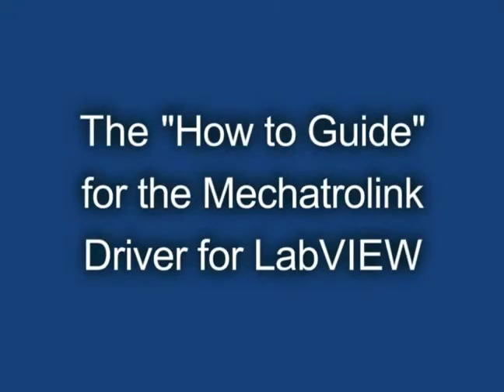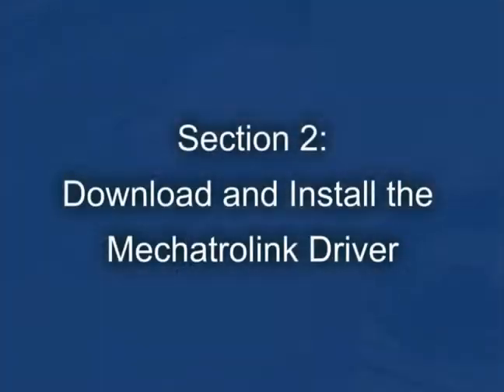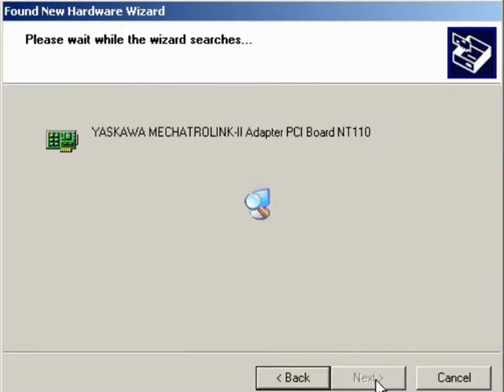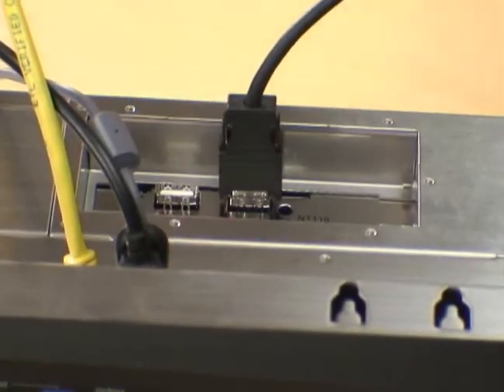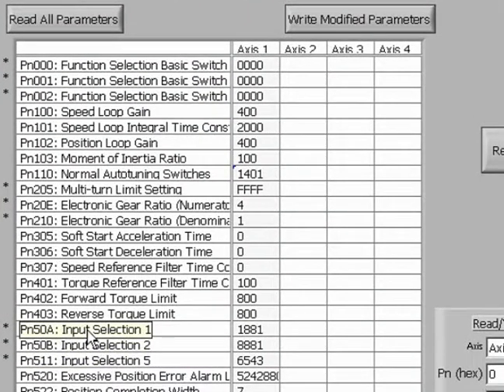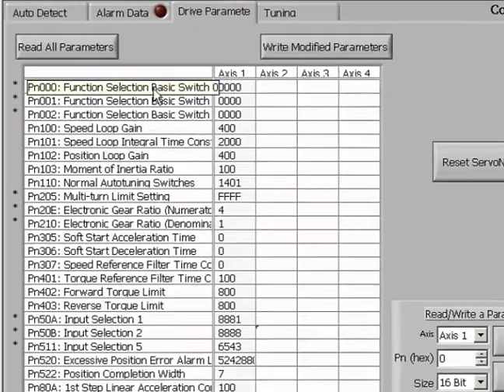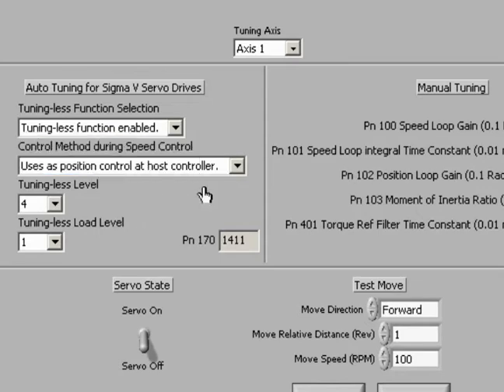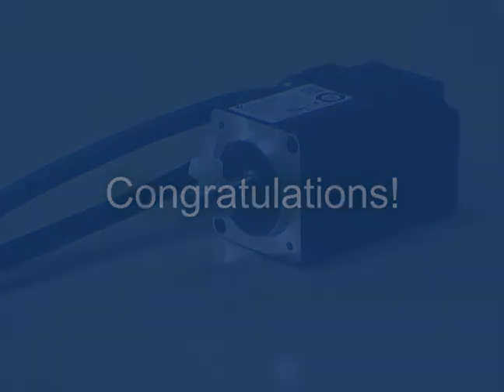LabVIEW Video User Guide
LabView Video User Guide - Full Version - 8 minutes